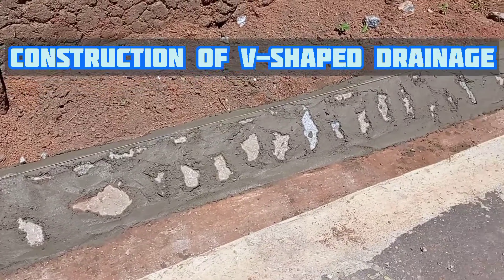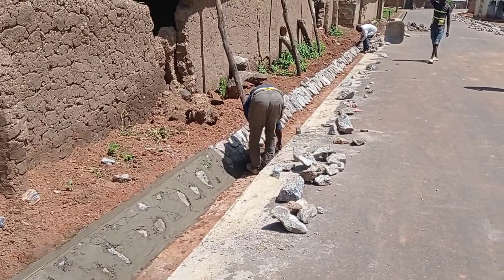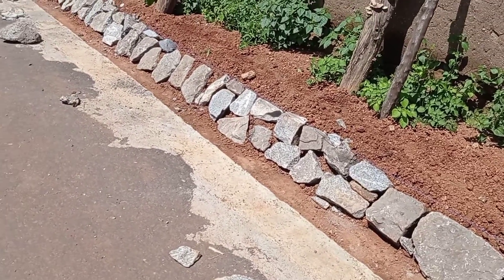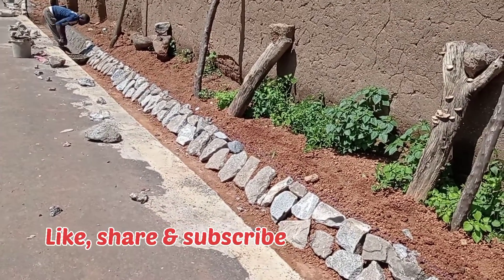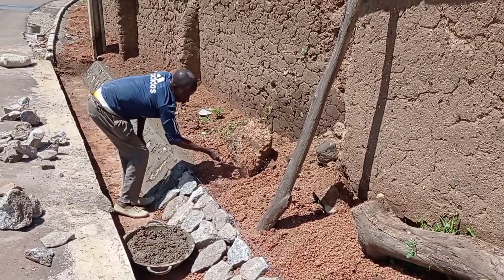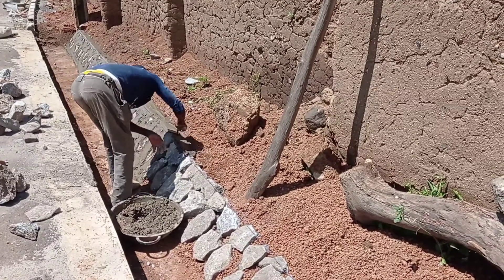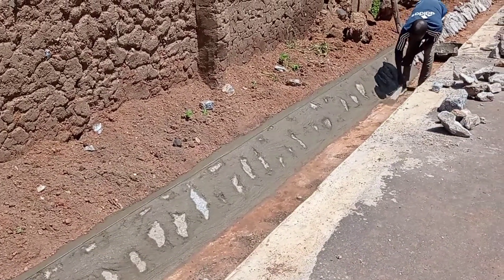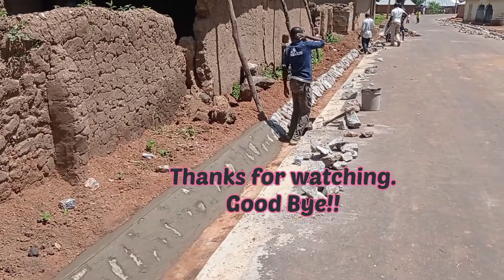Construction of V-shaped Drainage